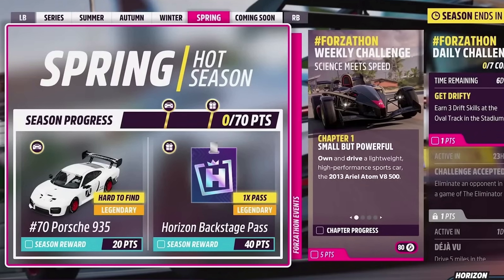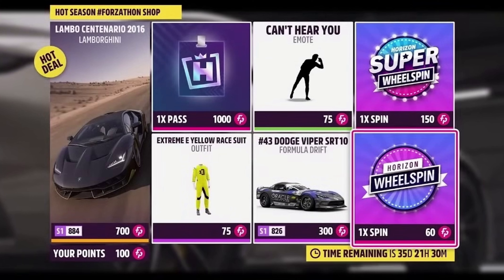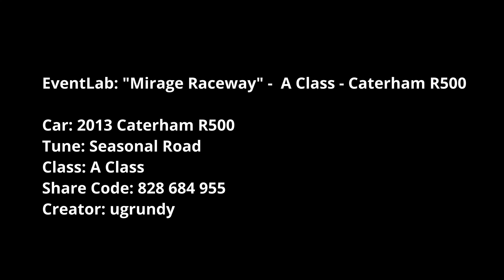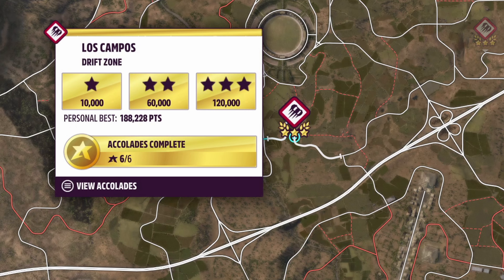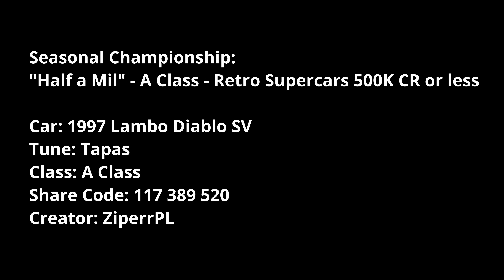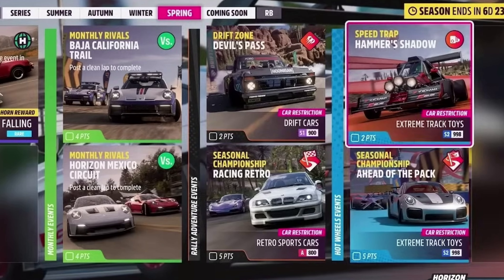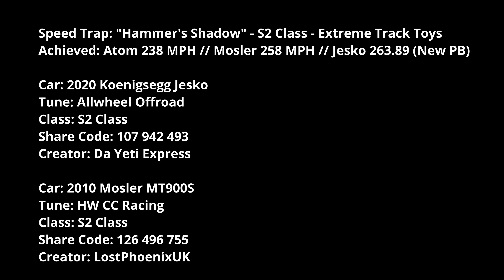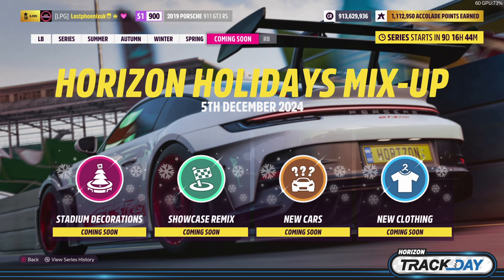Forza Horizon 5 Series 40 Spring Playlist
This is a look at the upcoming Series 40 Spring Season in Forza Horizon 5 based on the Monthly Forza Let's Go Live Stream

Monero Private Coin Wallet:

43e64se9wDCRVkZE7gLzih2fpWR7bYAkBSFHet1qTB7ELwAPJFPVu2KRpHA4b3gkrNejJiSBzzyg7E1YjFUvazxg8rYACa8
Where to Find Lost Phoenix Gaming

Timestamps
00:00 Season Rewards
00:15 Weekly
00:40 Shop
00:50 The Trial/Event Labs
01:35 PR Stunts
02:50 Seasonal Championships
03:20 Photo Challenge / Treasure Hunt
03:50 Rally Expansion / Hot Wheels
05:25 Series 41 / The Future
Show Notes

FORZATHON
WEEKLY CHALLENGE: "Science Meets Speed"

Chapter 1: Own & Drive 2013 Ariel Atom V8 500
Chapter 2: Earn 6 stars at Speed Traps
Chapter 3: Take a photo
Chapter 4: Win a Road Race

Car: 2013 Ariel Atom V8 500
Tune: Forzathon
Class: S2 Class
Share Code: 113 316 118
Creator: LostPhoenixUK

Easy Win Road Racing Blueprint
Name: EZ Road Circuit 1 Lap
Event Type: Event Lab
Restrictions: Anything Goes
Share Code: 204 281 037
Creator: LostPhoenixUK

The Trial: "Elbows Out" -  A Class - Rally Monsters

Car: 1984 Opel Manta 400
Tune: Dirt/1.1
Class: A Class
Share Code: 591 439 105
Creator: Atelieze

EventLab: "Festival High Speed Circuit" -  A Class - Modern Sports Cars

Car: 2019 BMW Z4 Roadster
Tune: Season Street V1
Class: A Class
Share Code: 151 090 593
Creator: BassDownLow2448

EventLab: "Mirage Raceway" -  A Class - Caterham R500

Car: 2013 Caterham R500
Tune: Seasonal Road
Class: A Class
Share Code: 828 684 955
Creator: ugrundy

P R STUNTS

Speed Trap: "Estadio" - S1 Class - Track Toys
Achieved: 171 MPH Porsche 911 // 182.66 MPH BMW M3-GTR

Speed Zone: "Festival Speed Zone" - S1 Class - Track Toys
Achieved: 107 MPH Porsche 911 // 112.78 MPH BMW M3-GTR

Car: 2002 BMW M3-GTR
Tune: Forzathon
Class: S1 Class
Share Code: 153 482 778
Creator: LostPhoenixUK

Car: 2019 Porsche 911 GT3 RS
Tune: PR Candiate
Class: S1 Class
Share Code: 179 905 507
Creator: LostPhoenixUK

Drift Zone: "Los Campos" - S1 Class - Drift Cars
Achieved: 166,354 DS

Car: 2013 FD #777 Chevy Corvette
Tune: AWD Drift
Class: S1 Class
Share Code: 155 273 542
Creator: LostPhoenixUK

SEASONAL CHAMPIONSHIPS
Road Racing Championship
Seasonal Championship: "50 Years of Porsche 911 turbo" - S1 Class - Porsche 911

Tune: PR Candiate
Class: S1 Class
Creator: LostPhoenixUK

Road Racing Championship
Seasonal Championship: "Half a Mil" - A Class - Retro Supercars 500K CR or less

Car: 1997 Lambo Diablo SV
Tune: Tapas
Class: A Class
Share Code: 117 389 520
Creator: ZiperrPL

Treasure Hunt: ISO 200
Objective: Reach 200 MPH at a Speed Trap

Photo Challenge
Objective: Take a Photo of any Porsche whilst in a race at the Horizon Oval Circuit

RALLY ADVENTURE EVENTS

Drift Zone: "Devil's Pass" - S1 Class - Drift Cars
Achieved: 136,007 DS (new pb)

Tune: AWD Drift
Class: S1 Class
Creator: LostPhoenixUK

Seasonal Championship: "Retro Racing" - A Class - Retro Sports Cars

Car: 1994 Mazda MX-5 Miata
Tune: Seasonal
Class: A Class
Share Code: 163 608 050
Creator: Areszd

HOT WHEELS EVENTS

Speed Trap: "Hammer's Shadow" - S2 Class - Extreme Track Toys
Achieved: Atom 238 MPH // Mosler 258 MPH // Jesko 263.89 (New PB)

Seasonal Championship: "Ahead of the pack" - S2 Class - Extreme Track Toys

Car: 2020 Koenigsegg Jesko
Tune: Allwheel Offroad
Class: S2 Class
Share Code: 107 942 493
Creator: Da Yeti Express

Car: 2010 Mosler MT900S
Tune: HW CC Racing
Class: S2 Class
Share Code: 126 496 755
Creator: LostPhoenixUK